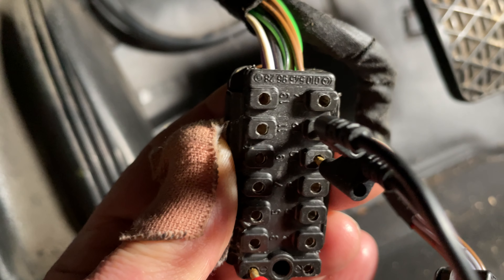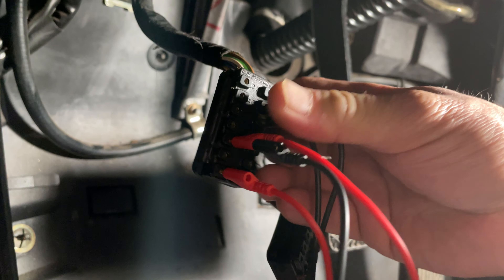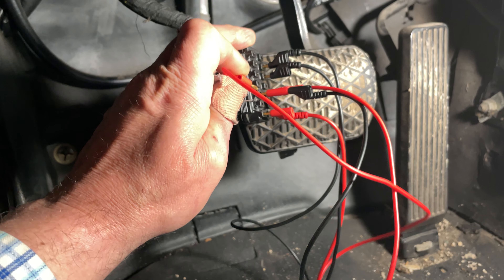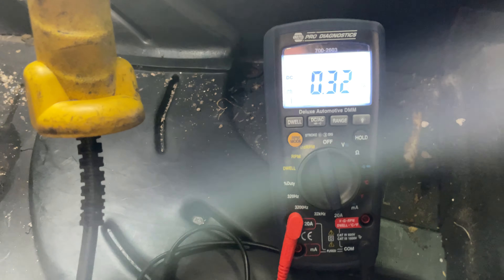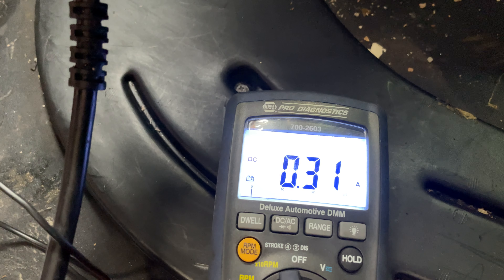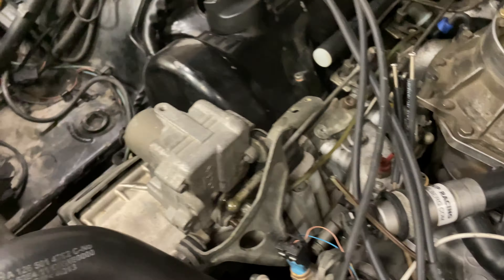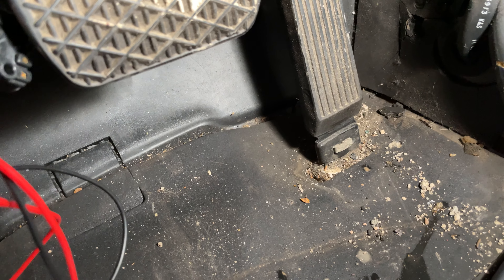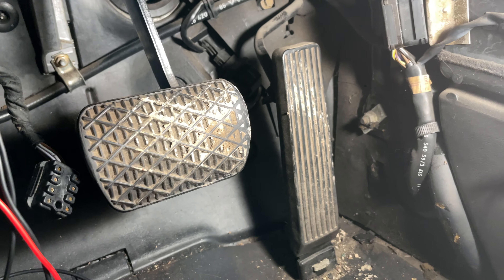Mercedes Benz W126 560SEL 3/89 Testing & Overhaul of Electrical System and All Control Units Part 6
Did a test drive today, Cruise control is still a no go.
So, now full power test of actuator fully engaged in system with current draws and a full demonstration of the interaction of clutch and Motor - I also added a pinout which matches the connector when looking at the connector while testing for simplicity.

The Control Unit has probably a set of failed Power Transistors - I tested them yesterday briefly while changing Capacitors and one pair tested like it had failed - My guess is that the transistor pair for the clutch is OK, but Motor Pair had failed.

I have ordered another controller already off ebay and we will see if we can make both of them work.

I will talk a bit more about this in my next video which deals exclusively about the Code Plug